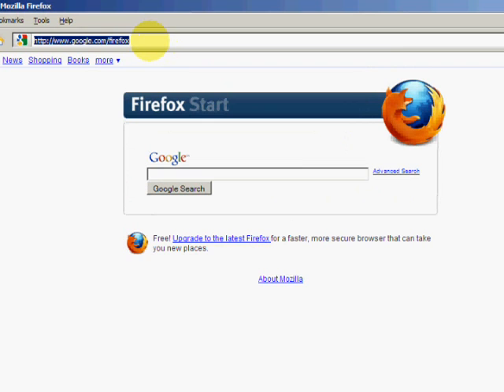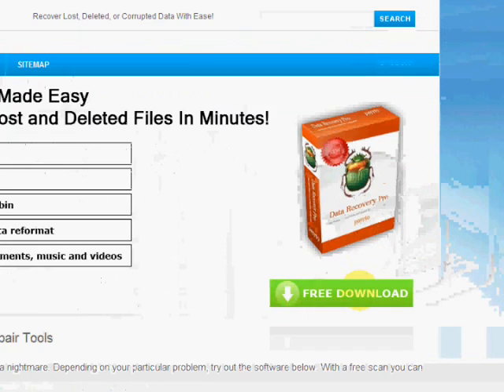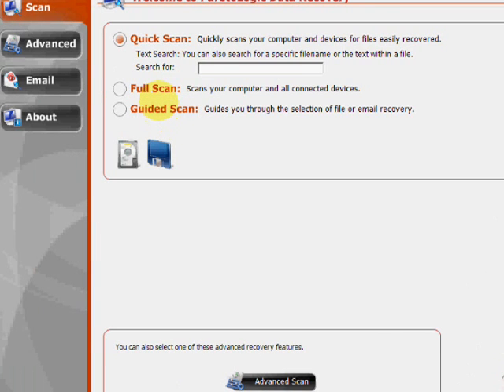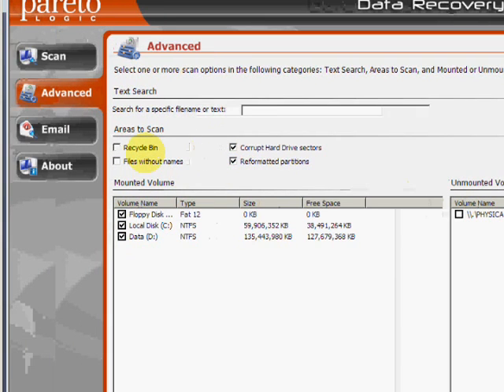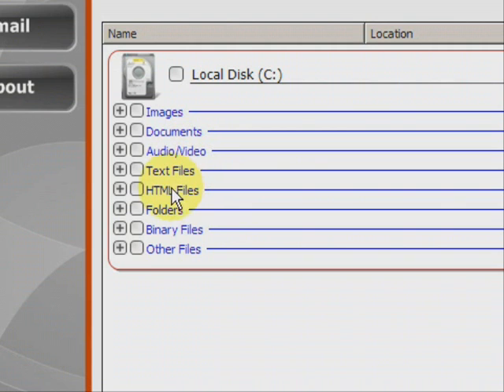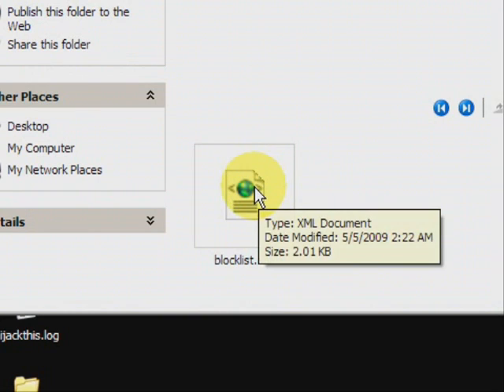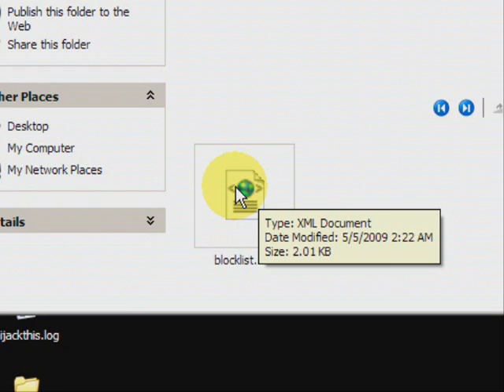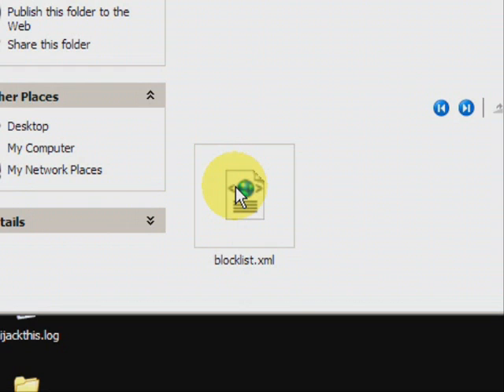Recover Deleted Partition In Just Minutes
Have you been wondering how to recover deleted partition? Don't worry, within minutes you can recover your partition. Simpy download and scan your system for free at: